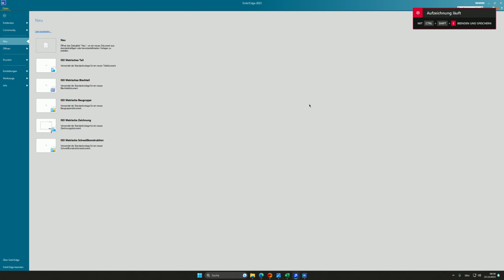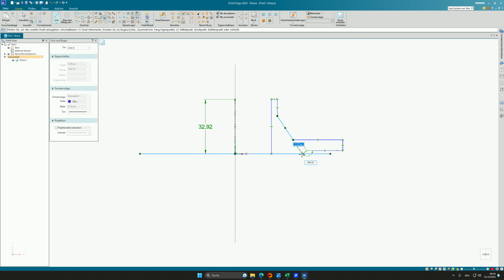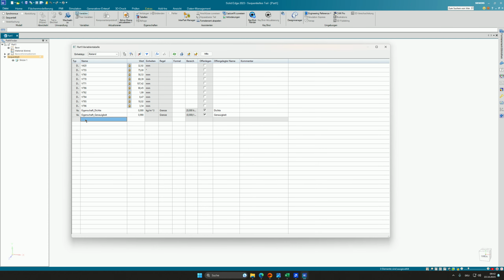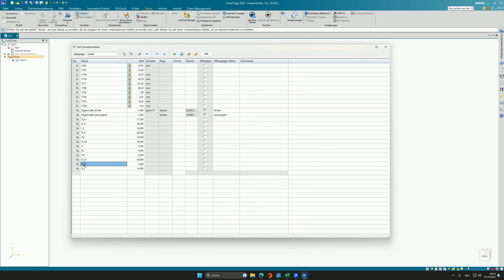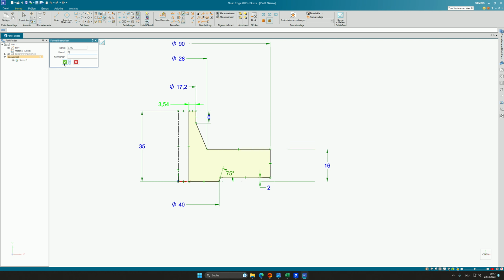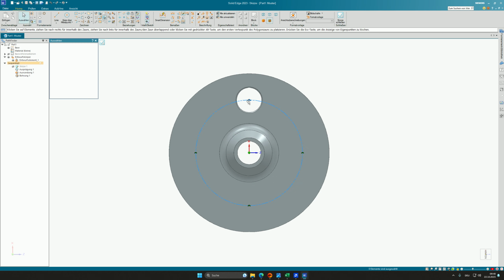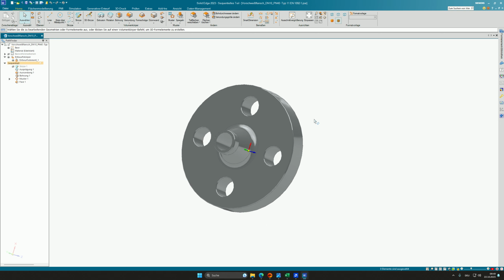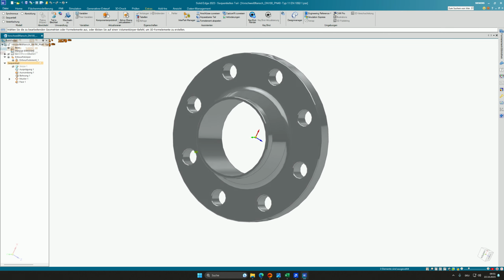Welded Flange according to DN 1092-1 Parametric modeling in Solid Edge 2023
In this video I have tryed to explain how to use Excel Data Sheet to make a parametric 3D model.